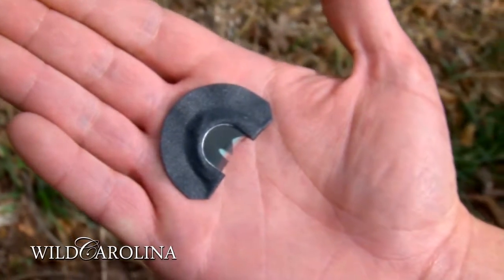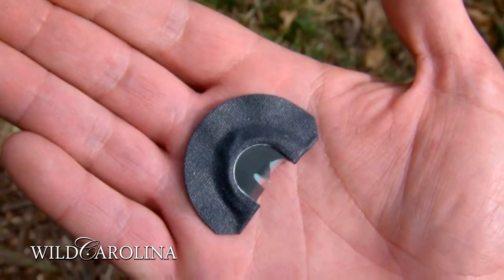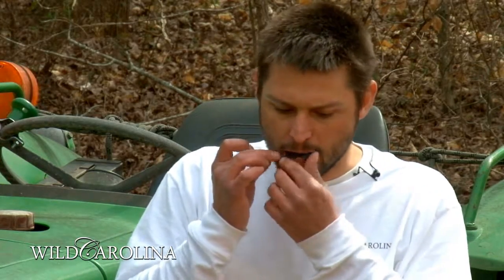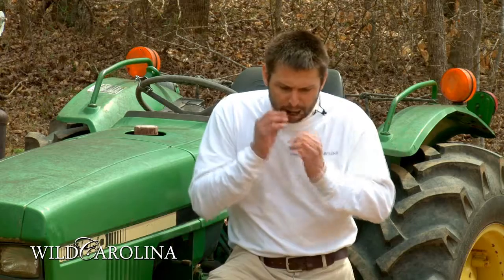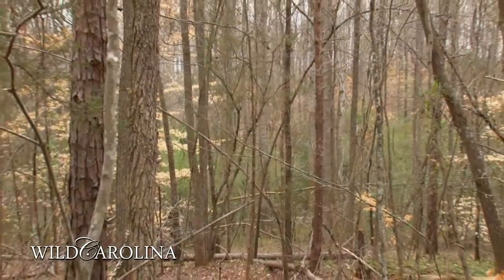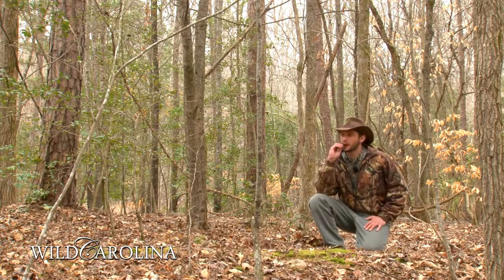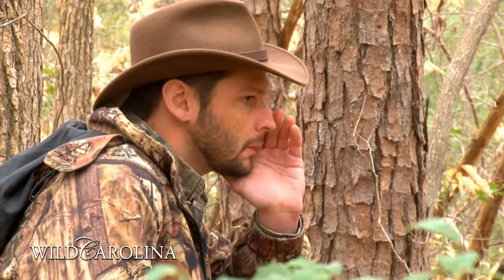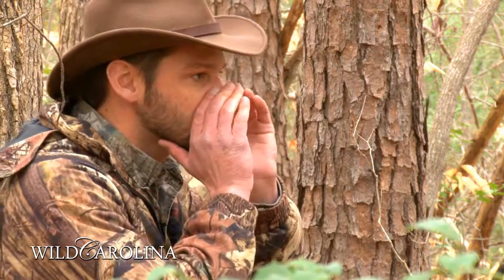Turkey Calling III